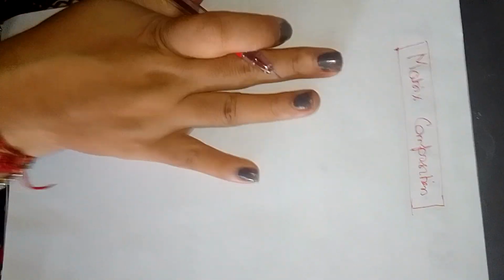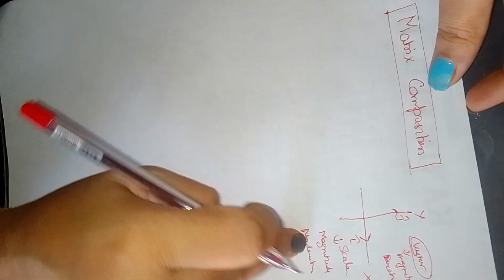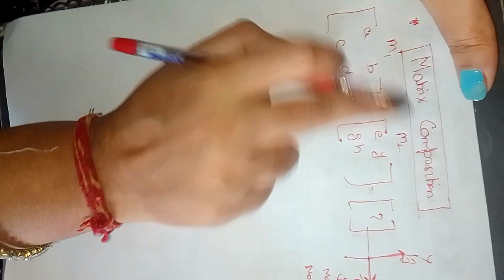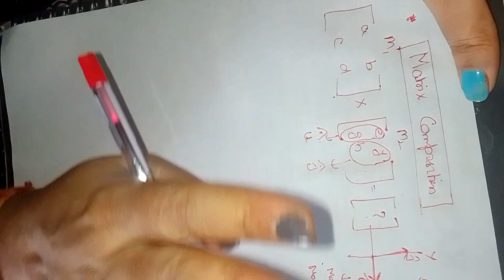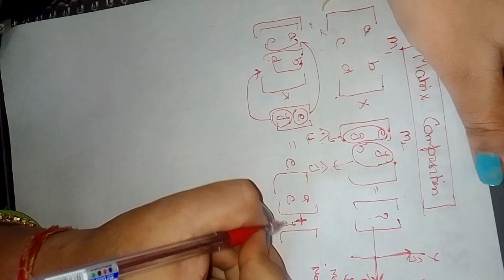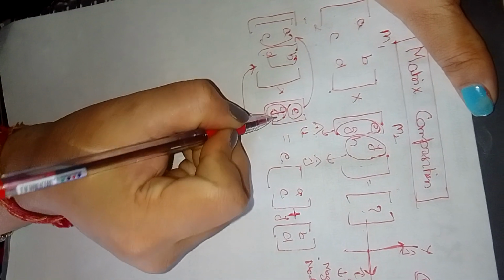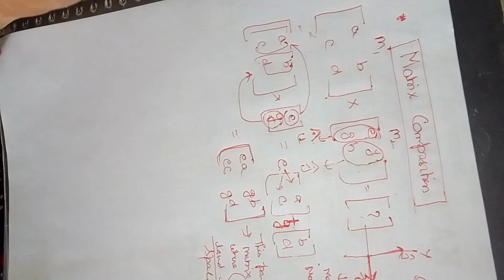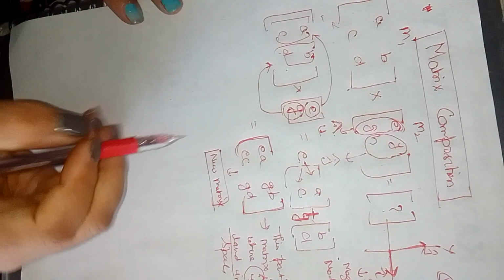Matrix as a composition under data science | matrix composition for English medium students